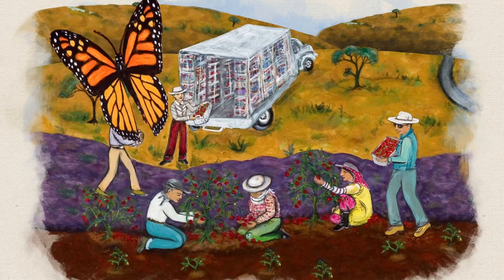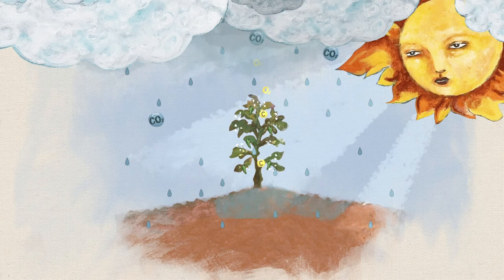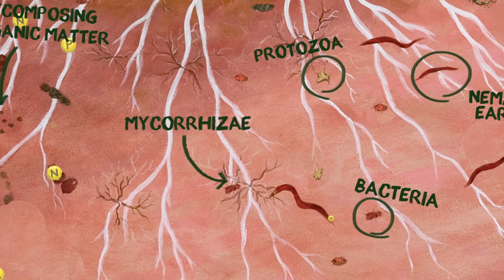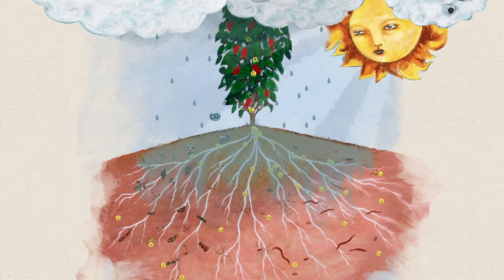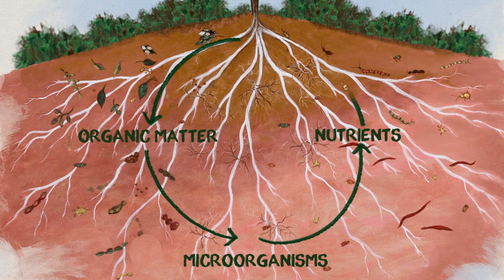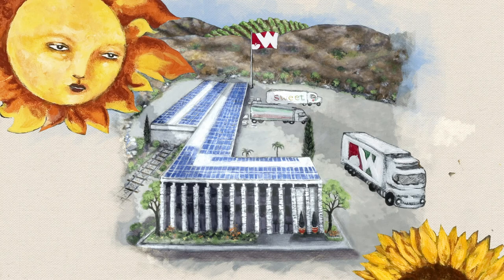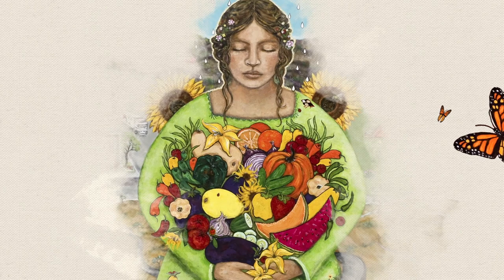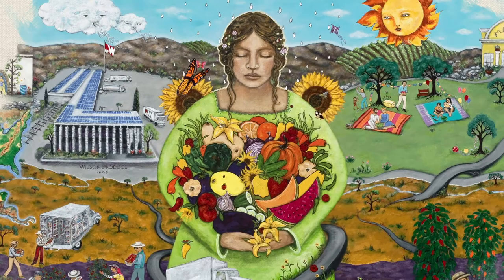Regenerative Organic Farming the Wilson Produce Way (Hand-Painted Animation)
Learn about regenerative organic farming and what makes Wilson Produce so special in this beautiful explainer video from Wienot Films Artwork by Catherine Eyde Voice in the style of Sam Elliott.

SCRIPT

Wilson Produce Regenerative Organic Farming Explainer Video Script

A Mighty Mini pepper a day keeps the doctor away. Okay, that’s not how the saying goes, but maybe it should.  Imagine less frequent doctor visits and bills. That’s what nutrient-dense, organic produce can do for you.

And if you are what you eat, with farming, you reap what you sow. At Wilson Produce, our regenerative organic farming techniques restore balance to our fields, are good for the environment, and improve your health.

It all begins with healthy soil. Our soil includes a diversity of organisms that help decompose organic matter and increase vital nutrients for our crops. This diversity of life protects the roots, improves water infiltration, reduces runoff, sequesters carbon from the atmosphere and increases nutrients available to our Mighty Minis…and our other produce.

Above the ground, we use a combination of cover crops, companion crops, and compost to build organic matter in the soil. Organic matter provides food to beneficial microorganisms so the process can start all over again.

Healthy soil is just part of what goes into ensuring that our produce is grown, packed, and shipped at the peak of freshness.

We also work with partner farms in different regions to elevate their farming techniques and provide a year-round supply of fresh, nutritious food, especially during the winter months.

At Wilson Produce, we’re passionate about supporting a healthy, happy life for you and your family. So when you bite into that Mighty Mini, remember that it was grown with care just for you.

Wilson Produce: Welcome to our family!

END